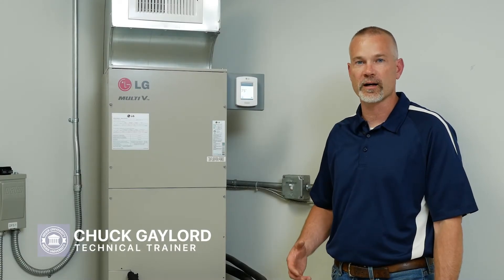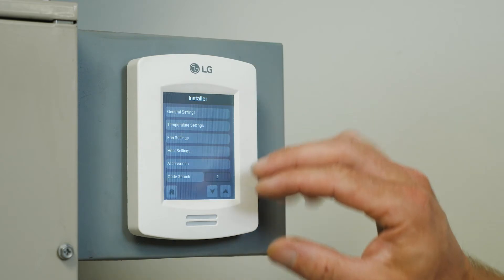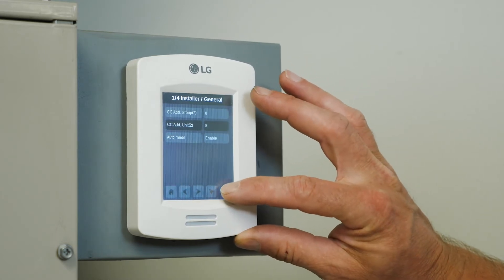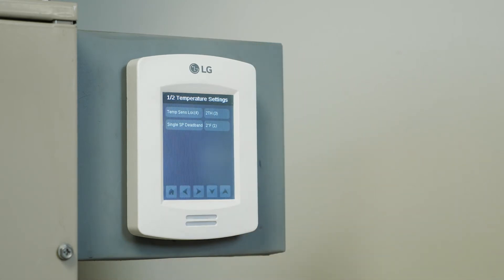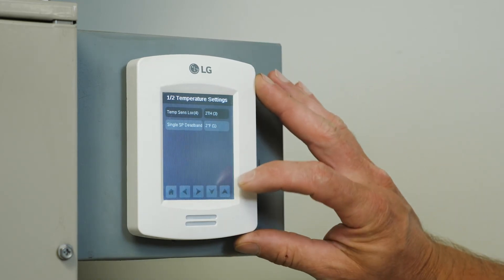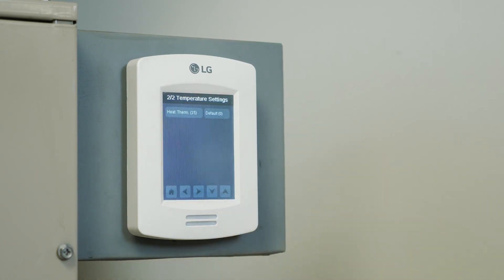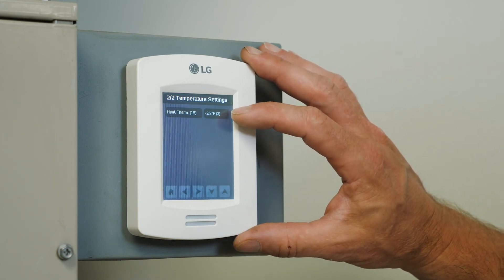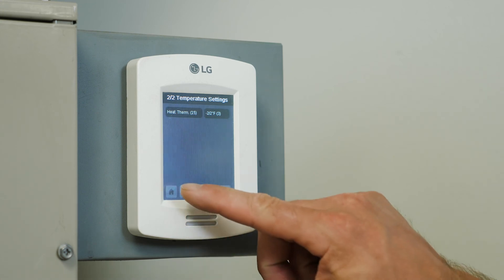Technically Speaking: LG Multi V - Part 5 - CRC Thermostat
Chuck Gaylord - Meier Supply's Technical Training Instructor for the LG Product Line, takes us through the procedure of setting up an LG CRC Thermostat.